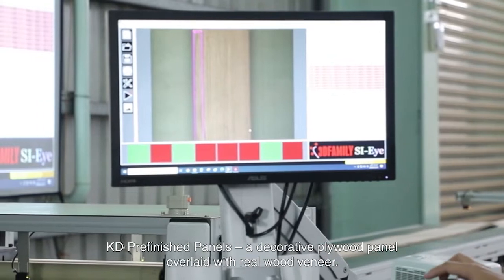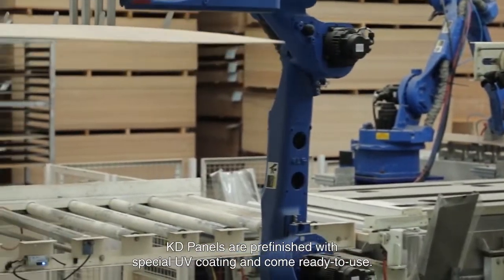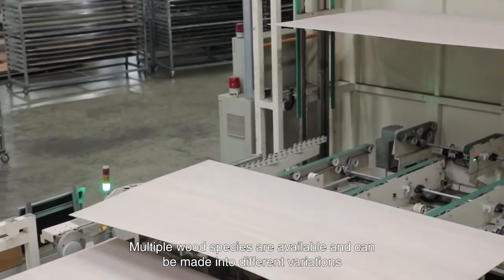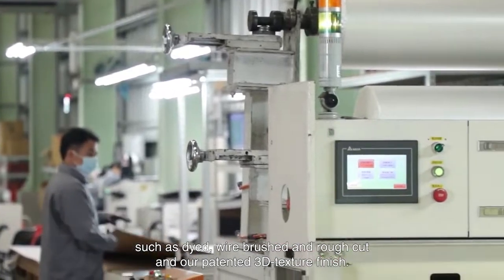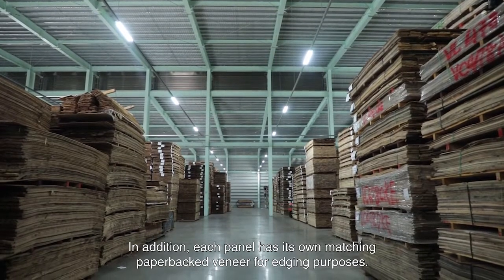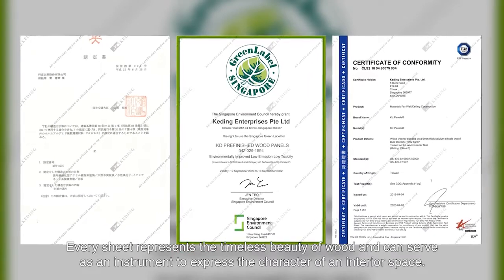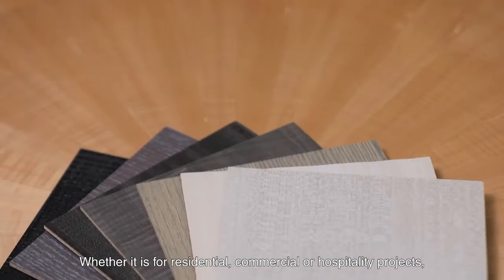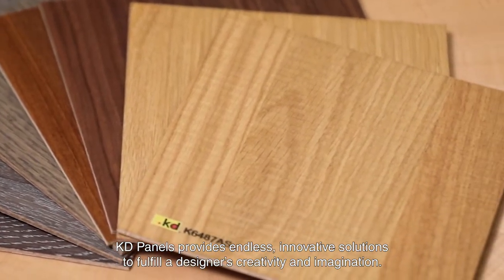Learn about the manufacturing procedures of wood veneer panels.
Interior Surface Solutions, Prefinished wood veneered Panels